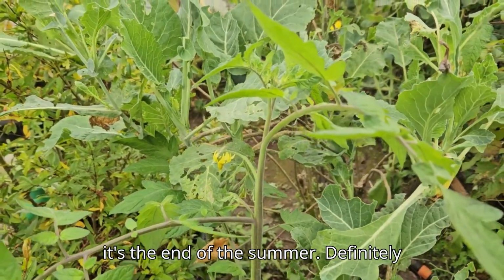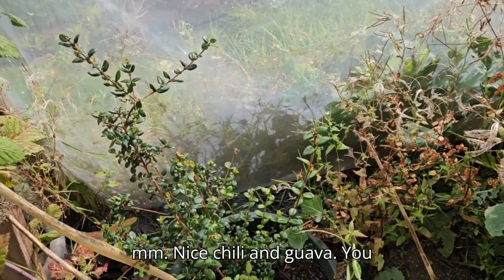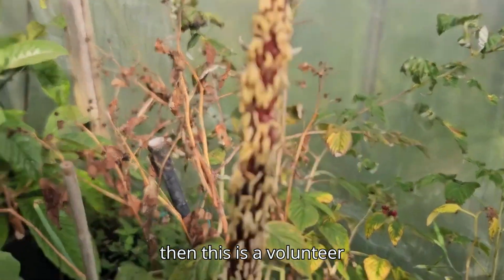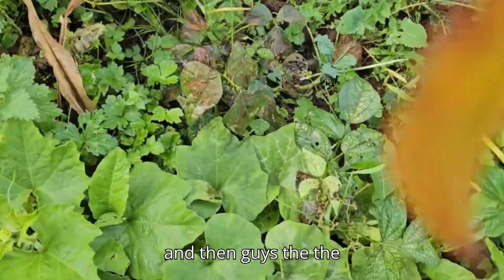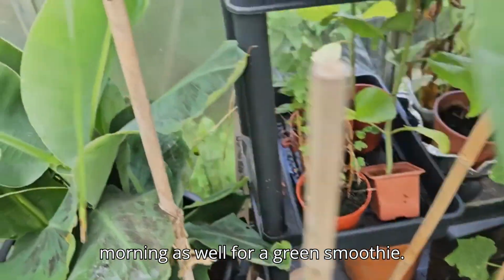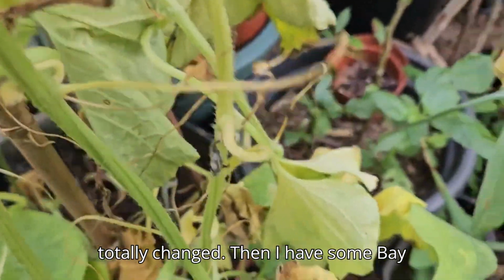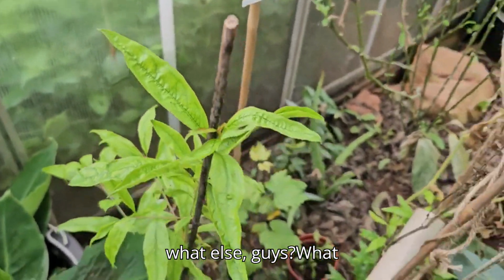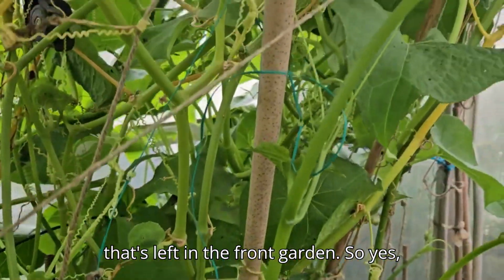End Of Summer Garden Tour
Palram Mythos 6x10 ft Silver Greenhouse -TwinWall Polycarbonate, Aluminum Frame, Base Included

Hydroponic 600w LED Grow Tent Kit with 2.4x1.2x2m Grow Tent

RIOGOO Seedling Heat Mat

Okra - Clemson - Hibiscus ESCULENTUS

Bean, Broad Aquadulce

Amaranth Seeds

Kraido Kohlrabi Seeds

Chicory - Palla Rossa, V-CHC-03, 700 Seeds

500 Moringa Oleifera Seeds Drumstick Tree Pure Organic 100%

Pepper Hot Bird Eye

Cucumber - Burpless

Chilean Guava

Blue MDPE Pipe Coil

Lettuce - Lobjoits Green Cos

Organic Kale/Borecole Scarlet 800 Finest Seeds

tenn well Jute Twine, 500 Feet Natural Thick Jute String 3Ply Jute

Pea - Meteor - Dwarf First Early

Toolzone 100m Green Garden Twist Tie Support Wire

Seeds Storage/Trintion Disc Carry Case 320 Disc Capacity Holder

Stewart 2593005 Non Electric Propagator, 38 cm - Black

Italian Heirloom Beetroot - CHIOGGIA - 650 Seeds

25m x 4m Clear Polythene Sheeting Temporary Protection Sheet 40mu

COCO&COIR 6 X 650g (9L) | ORGANIC | COCONUT FIBRE | 100% NATURAL

Coco & Coir Organic, Coconut fibre, 100% natural, Growing media, Planting coco Soil, Reptile Bedding, Coconut coir Bricks, Terrarium Substrate- 5 Kg (75 L)

OCO&COIR 650g (9L) | ORGANIC | COCONUT FIBRE | 100% NATURAL

Maris Piper Seed Potatoes 2kg (Approx. 20-25 Tubers)